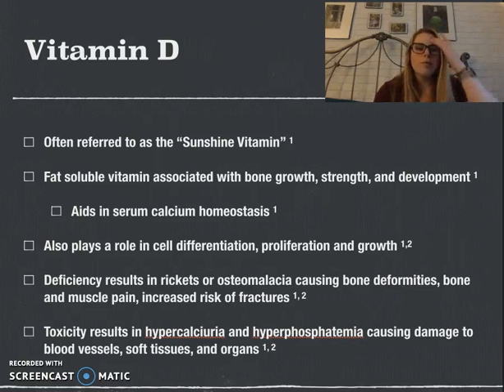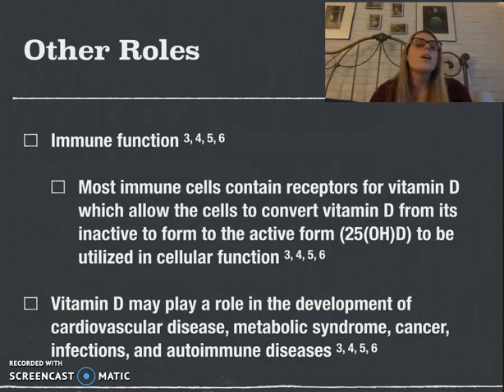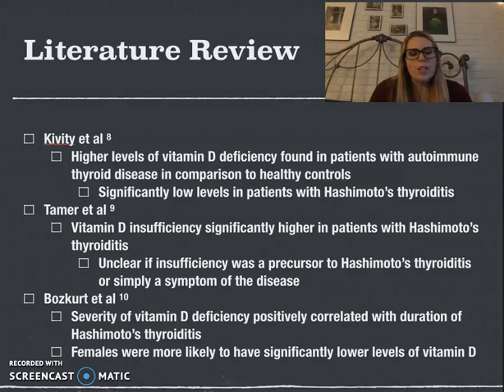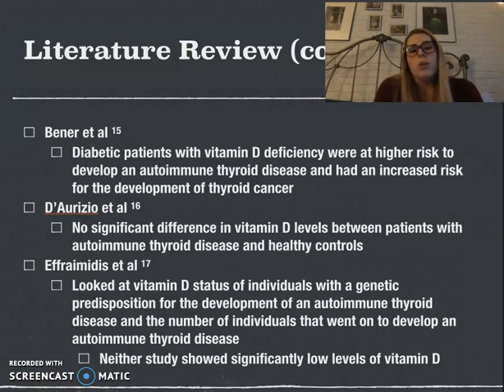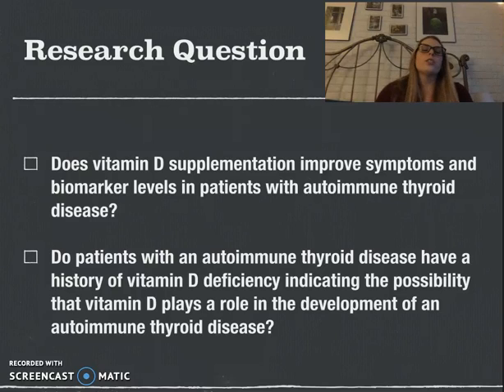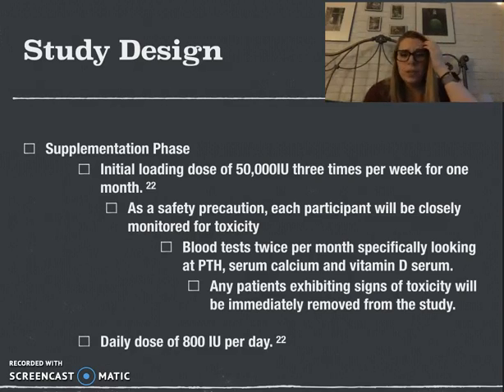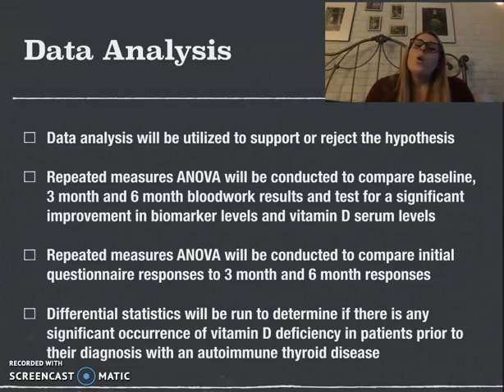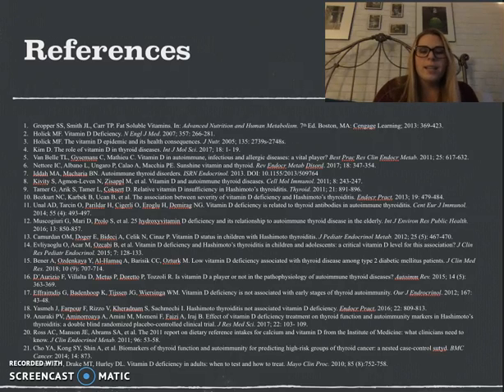APN 615: Vitamin D and Autoimmune Thyroid Disease